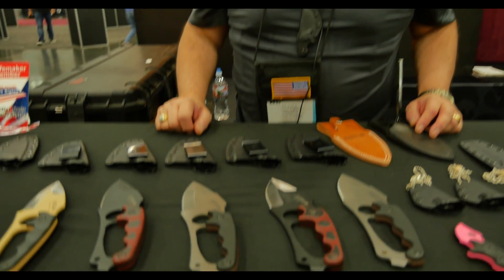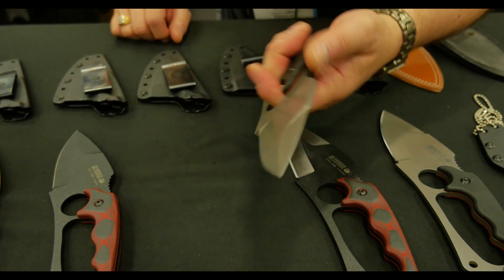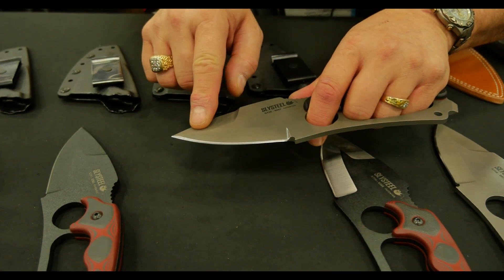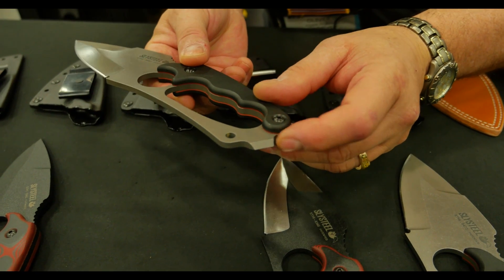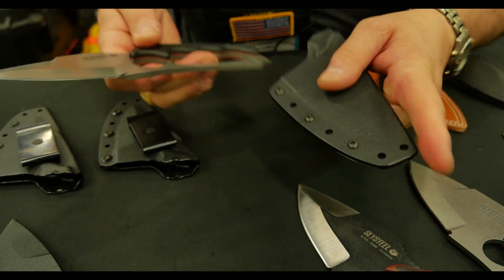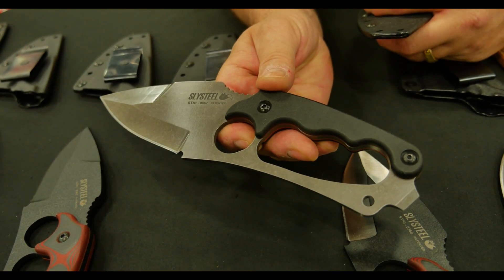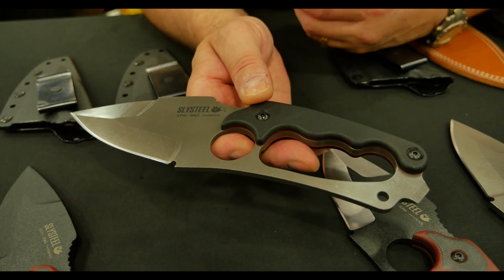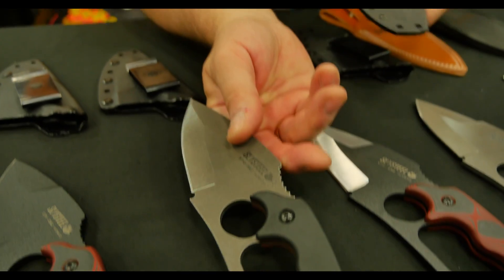Blade Show West 2018: Slysteel Sharktooth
Oliver from Sly Steel shows us the Sharktooth Hunter which was designed with the Sharktooth Tactical to be blades that retain the blade in your hand and protect your hand during use. Check out the video on my channel where I put the Tactical to the test!